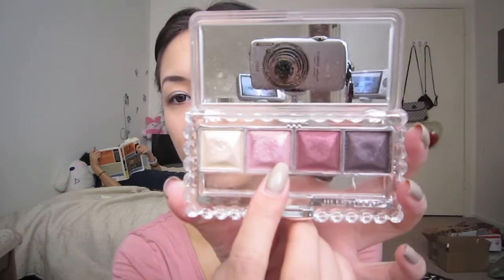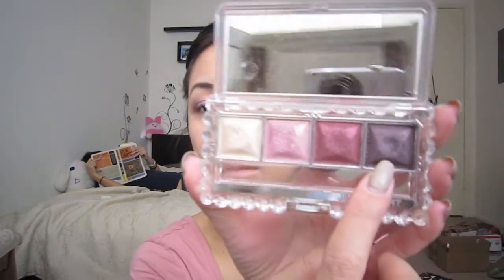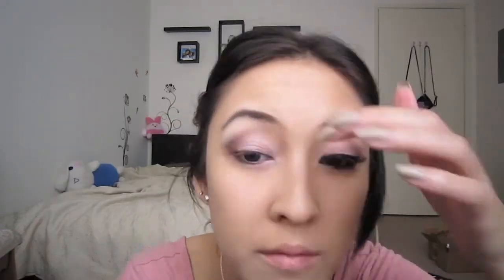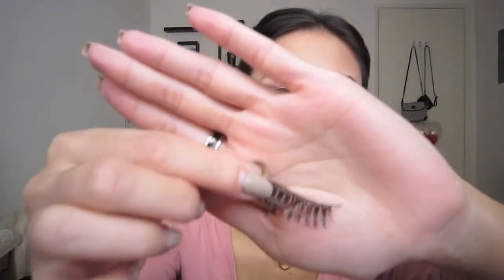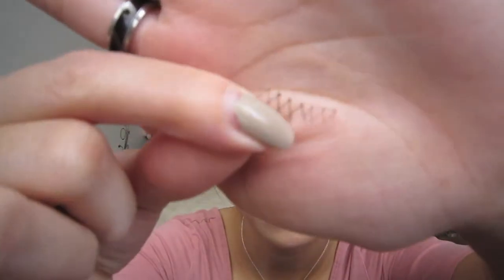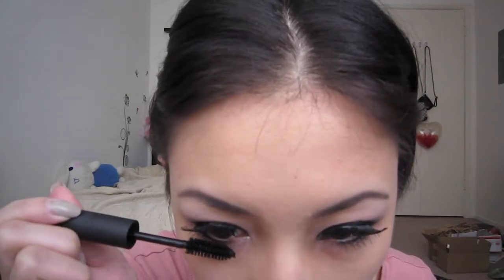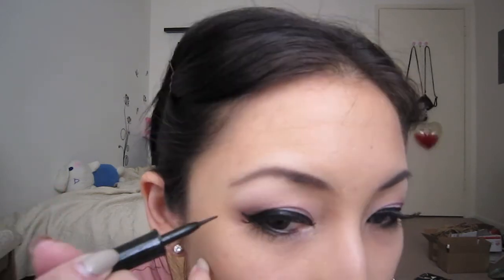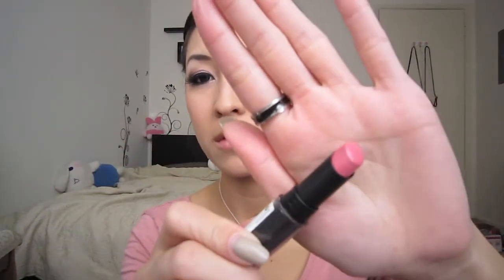Gyaru Inspired Tutorial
This is my take on how "gyaru" girls do their eye makeup.  They have very large, "dolly-like" eyes and this tutorial exemplifies how I achieve that look.  You don't have to agree with the look; this is just how I see it :)

Makeup shown:
Too-Faced Shadow Insurance
Paul and Joe eye-gloss 03
Jill Stuart Quad 01 Crystal Ruby
Wet n' Wild Palette Vanity (just the cream shade for high-lighter)
Sephora shadow in Aspen Summit
Urban Decay Zero 24/7 Glide on pencil
Wet n' Wild Cream liner in black
Lancome Artliner in Noir
Red Wedding Lashes
Red Cherry bottom lashes
NARS mascara
Lovely Me:Ex Cushion Blusher 02
MAC Sculpt and Shade (highlighter)
Revlon Colorstay Pink Indulgence
Revlon Pink Pop gloss

On my face I have the Face It: Face Shop Brightening BB Cream on :)
The wig is from Ebay.  Check out the seller: gindart_ce

Instagram too! kawaiikaox3